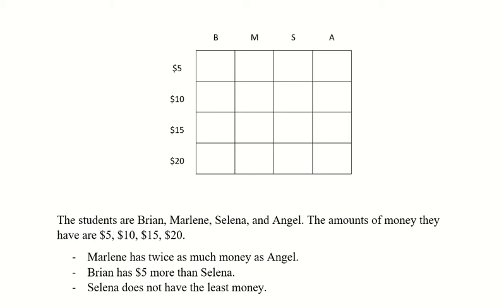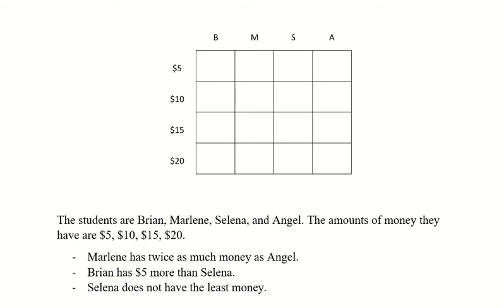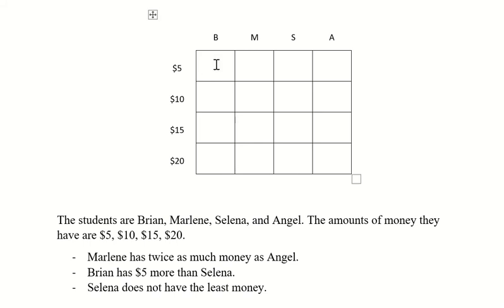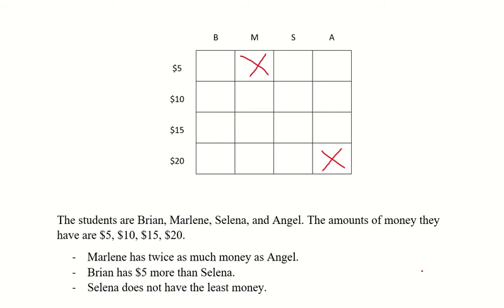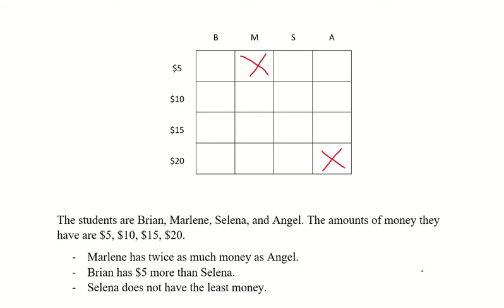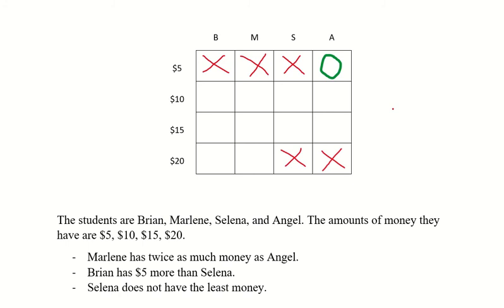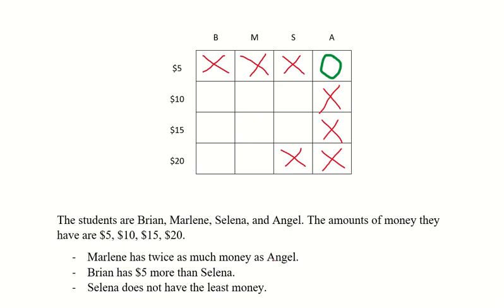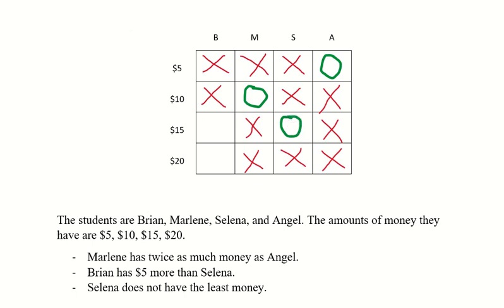Logic Puzzle Intro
Intro on how to do a single block 4x4 logic puzzle.